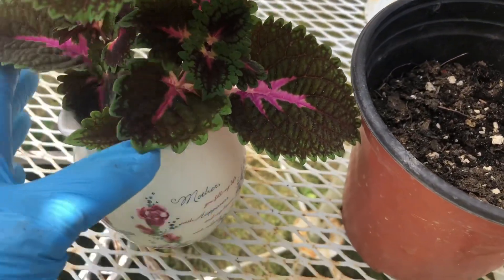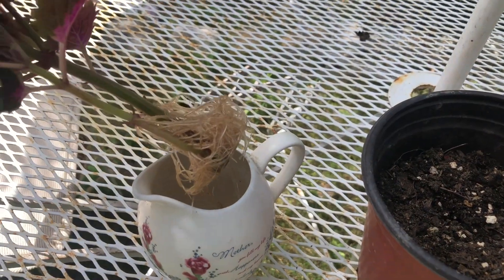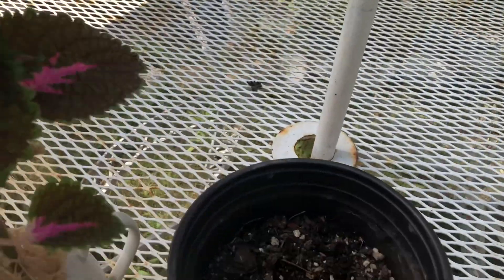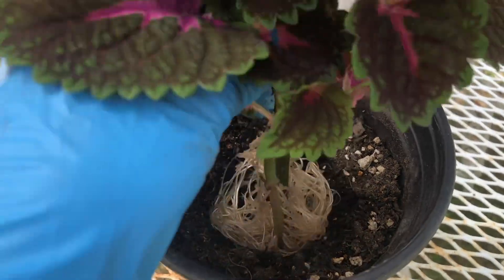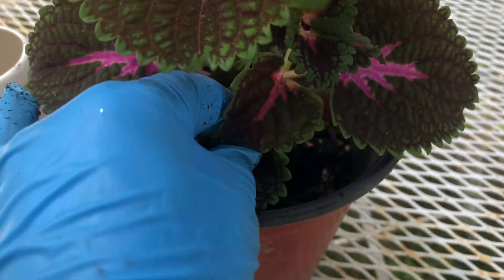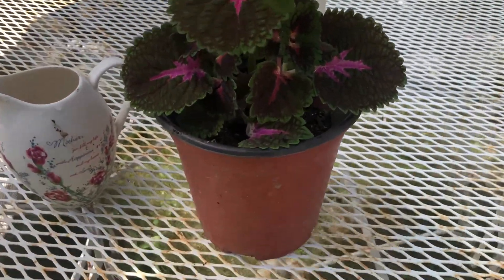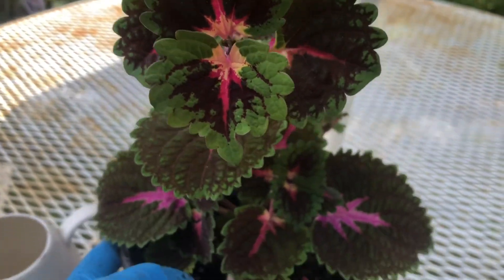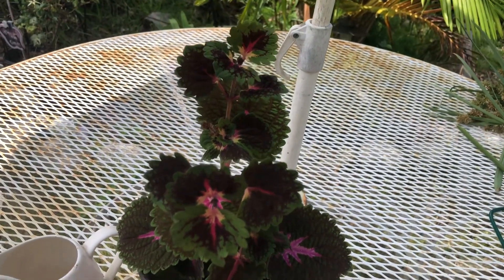DIY Red Veined Nerve Plant Transplant Made Easy